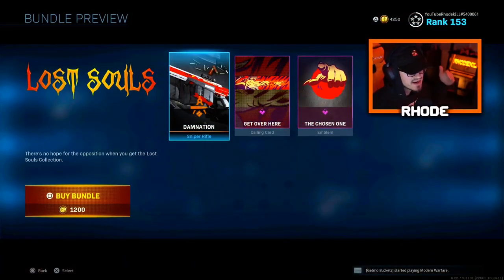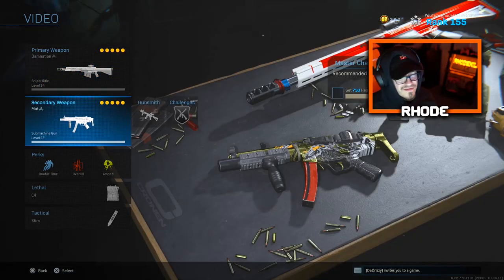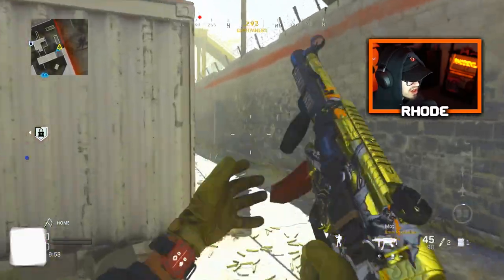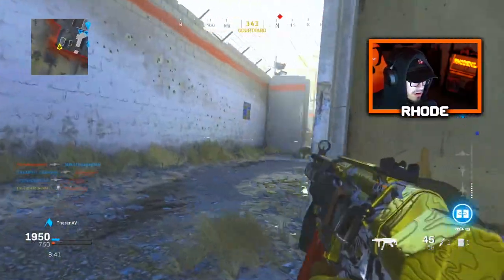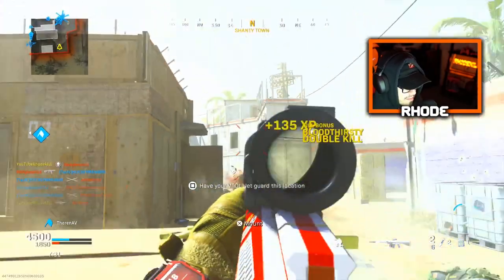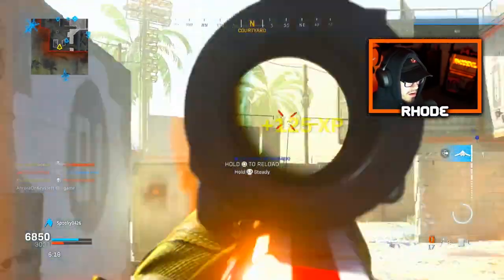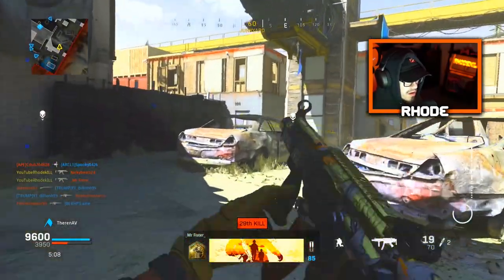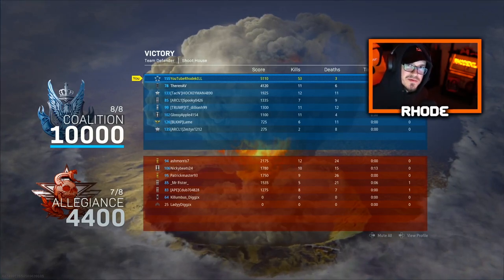NEW "LOST SOULS" DAMNATION RYTEC AMR in MODERN WARFARE! (NEW BARRETT .50 CAL is INSANE in COD MW)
Using the NEW RYTEC AMR... AKA the BARRETT .50 CAL!

Welcome to the channel! I appreciate you taking your time to stop by! Love all my supporters and lets keep this thing going strong.😤❤💪🐐